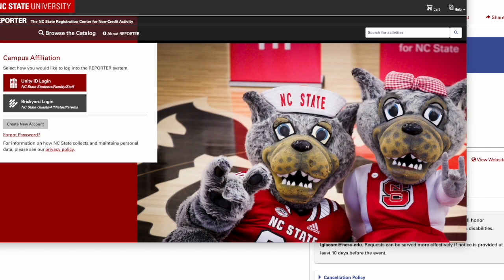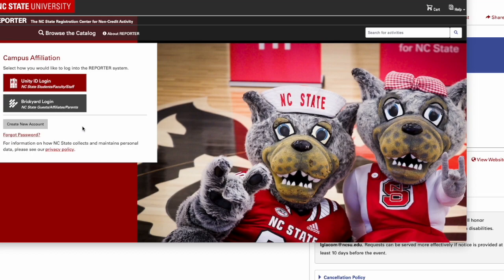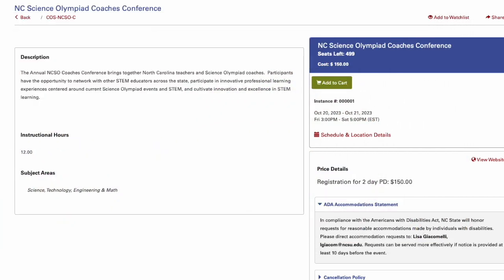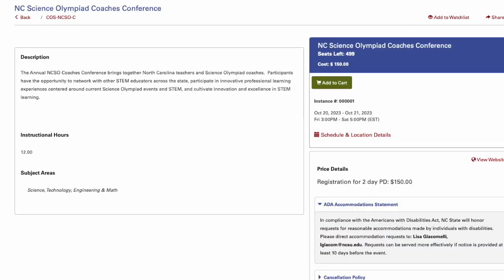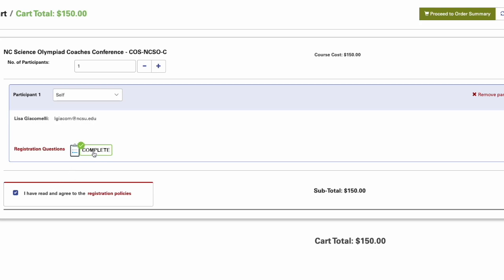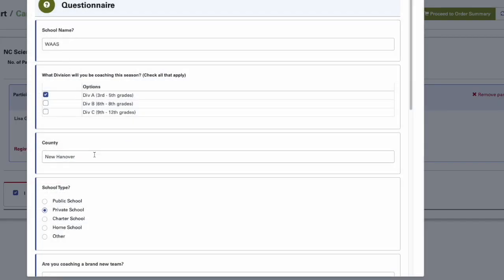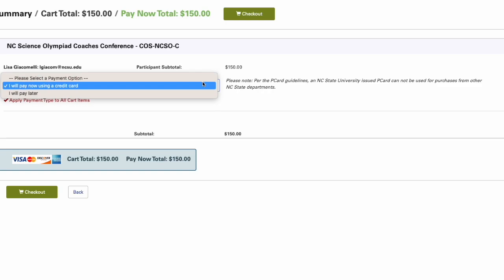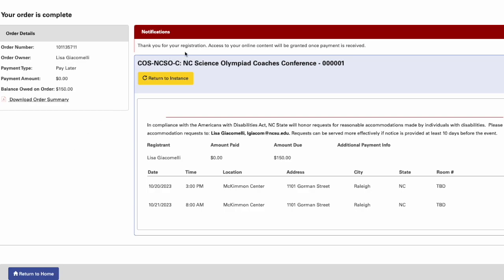Coaches Conference Registration How To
Do you need to know how to register for the upcoming Coaches Conference? We've got you covered. Our step-by-step video will guide you through how to register using the NC State Reporter system.